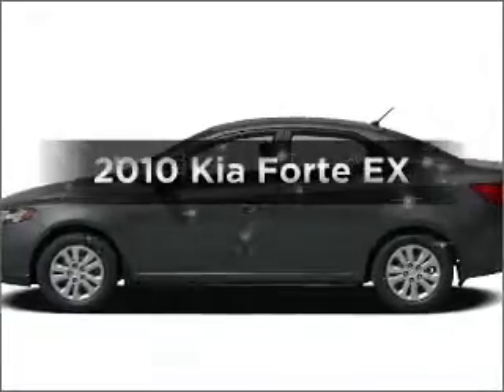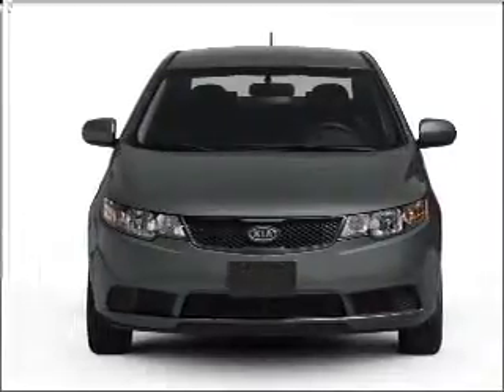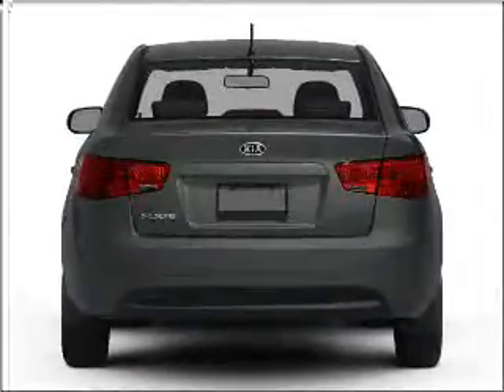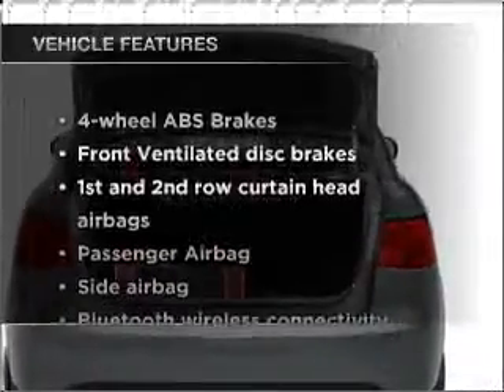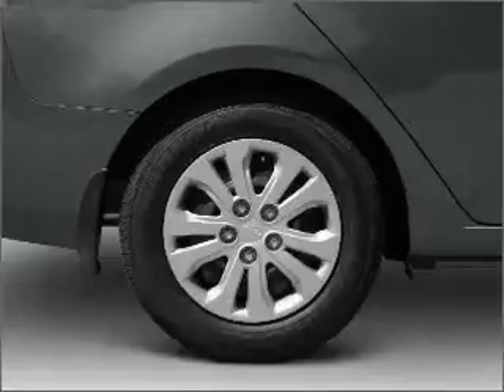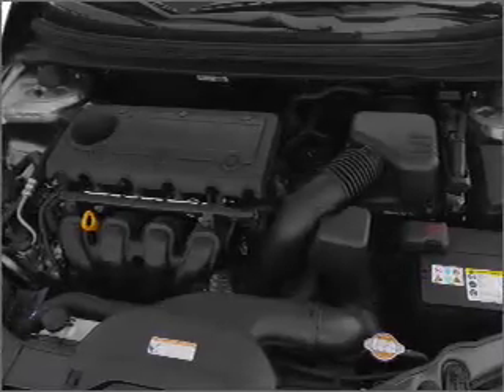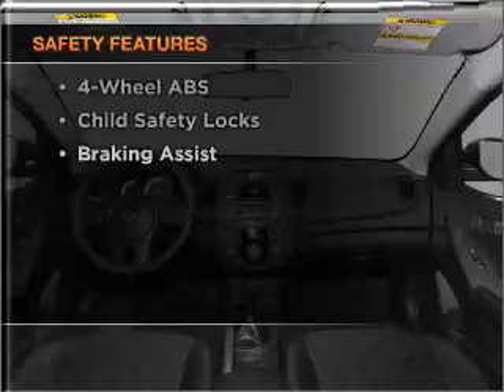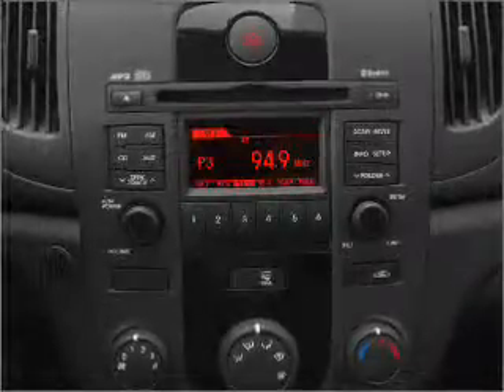2010 Kia Forte - Las Vegas NV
Year: 2010
Make: Kia
Model: Forte
Trim: EX
Engine: 2.0 liter inline 4 cylinder 16 valve
Transmission: 4-Speed Automatic
Color: Bright Silver Metallic
Mileage: 14
Address:
5325 West Sahara Ave
La